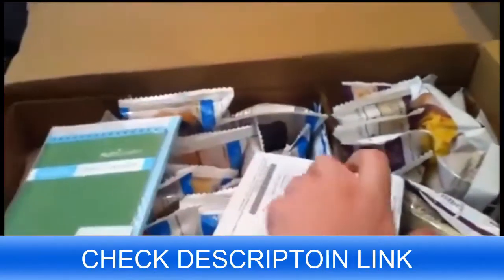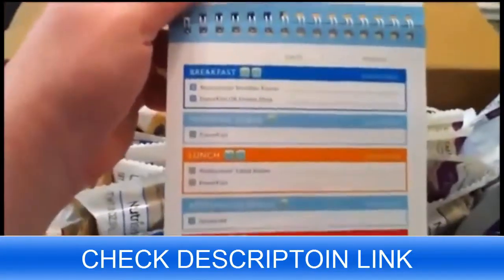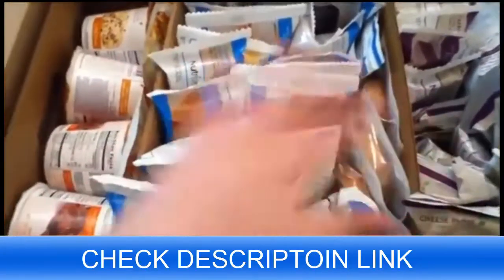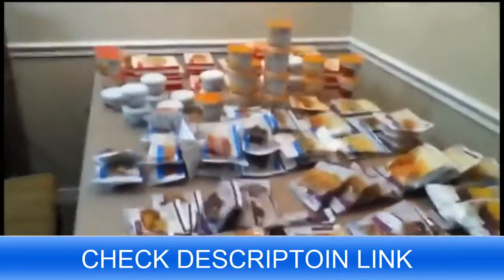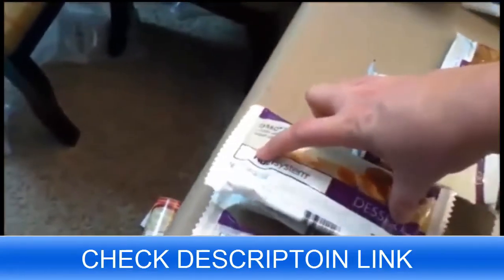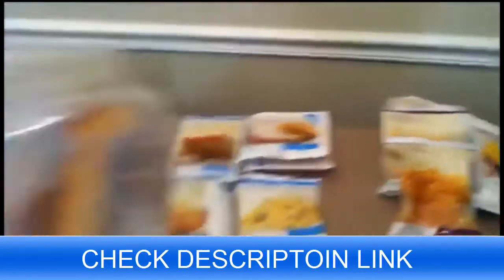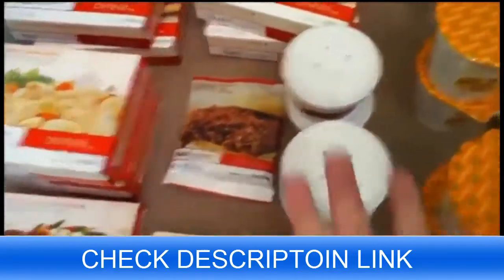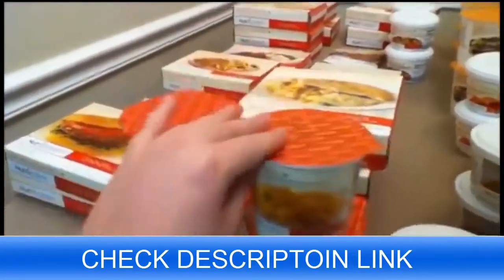Nutrisystem Review Nutrisystem » Does it work? Nutrisystem for men & women | Nutrisystem weight loss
nutrisystemfor men
nutrisystem 5 day weight loss kit
nutrisystem discount
nutrisystem fast 5
nutrisystem week 2
nutrisystem meal plan